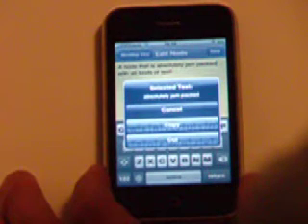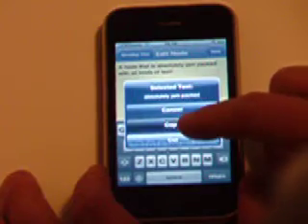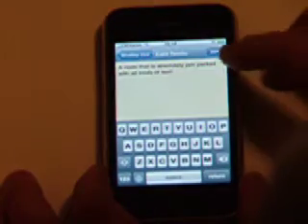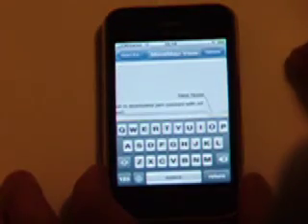eMind Text Cut, Copy and Paste.m4v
The cut, copy and paste text features of eMind (an iPhone mind map editor) are demonstrated.